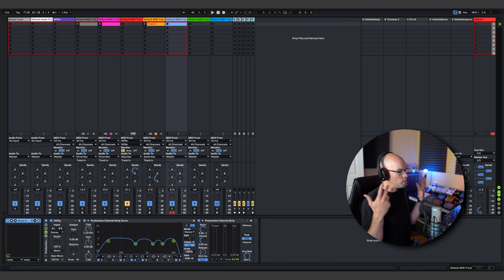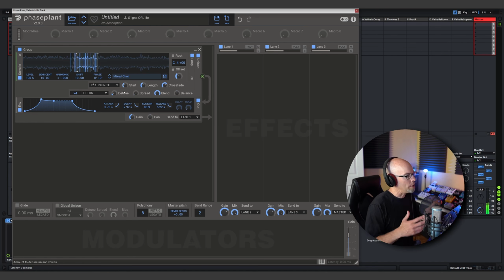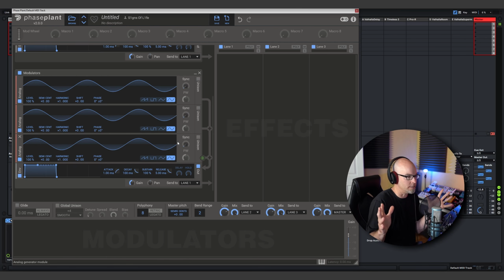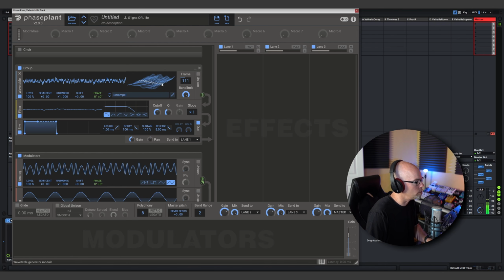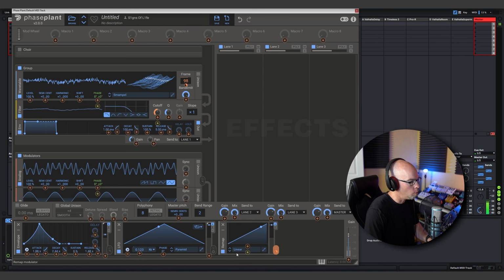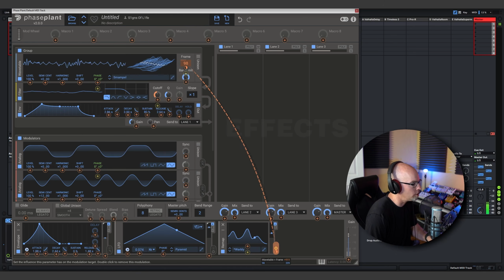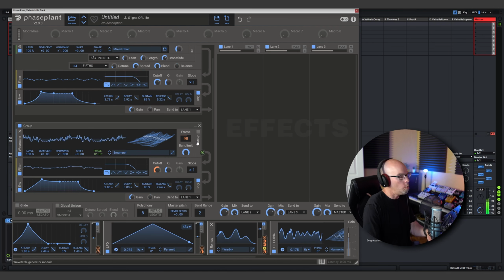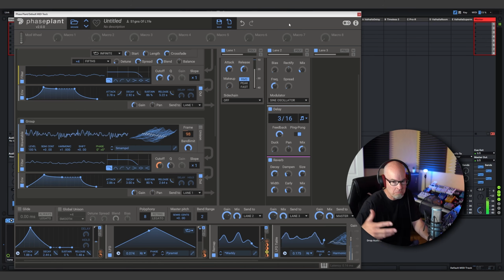DEEP Ambient SPACE PADS in Phase Plant 2.0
Let's make an organic, lush, and unpredictable deep ambient space pad in Phase Plant using some of the new features in version 2.0!

⮟⮟⮟ Timecodes: ⮟⮟⮟
0:00 Intro
0:25 Today's Topic
1:13 Phase Plant 101
2:30 Adding a Sampler
3:19 Unison Mode
4:56 How to Add a Filter
5:27 Grouping Generators
5:45 Using Wavetables
6:04 Adding Audio Modulators
7:29 Audio Modulation Explained
9:33 Phase Plant Modulators Intro
10:14 Phase Plant 2.0 Features
10:37 Remap Explained
12:01 Drawing Custom Curves
13:11 Sidechain Modulation
15:12 LFO Table
16:37 Adding Effects
18:07 Final Result
18:57 Outro